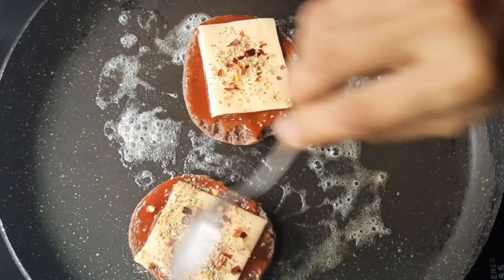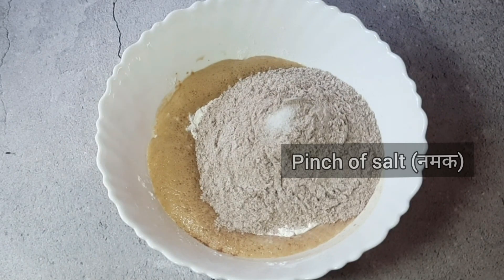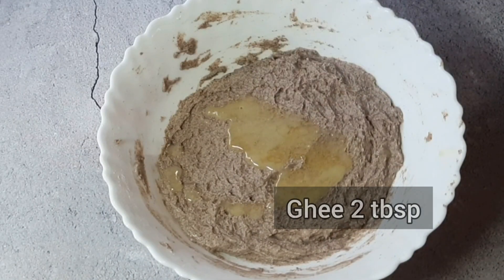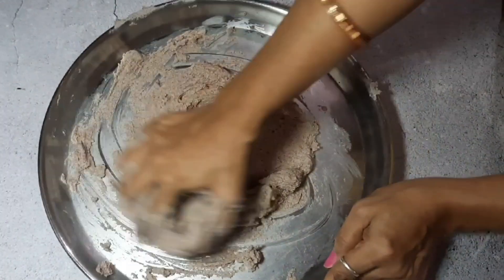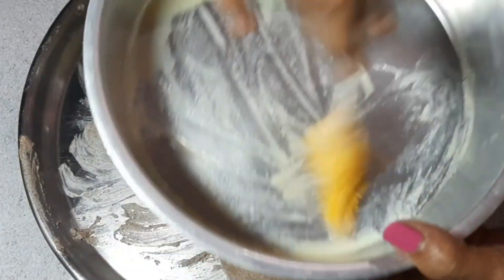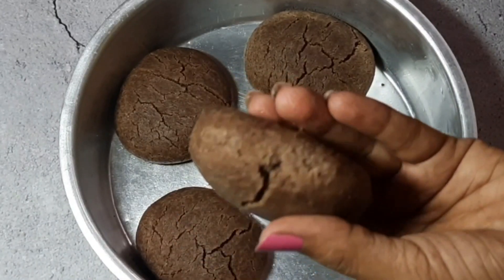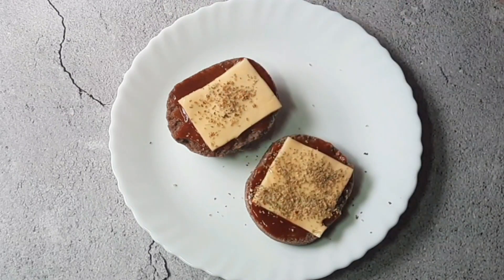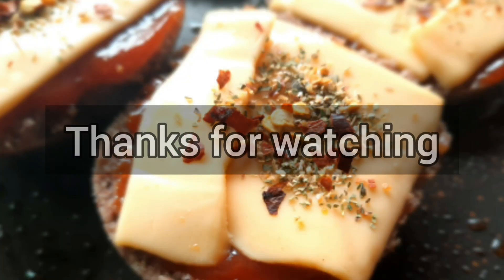Ragi Buns/Gluten Free Bread Bun/Glutenfree Recipes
Instant Dry yeast online 👇👇